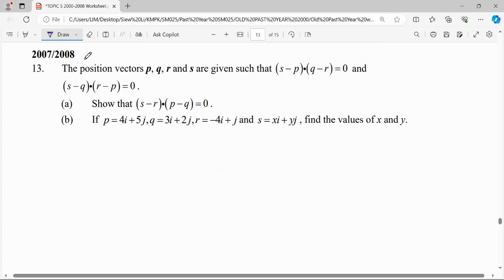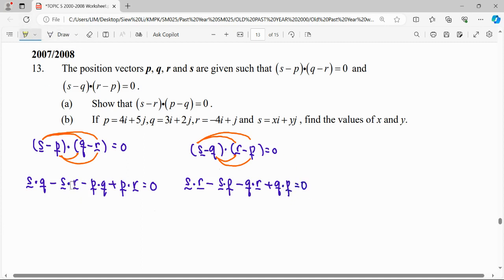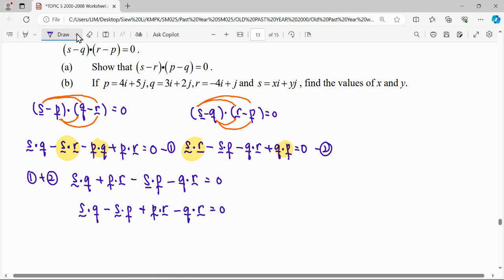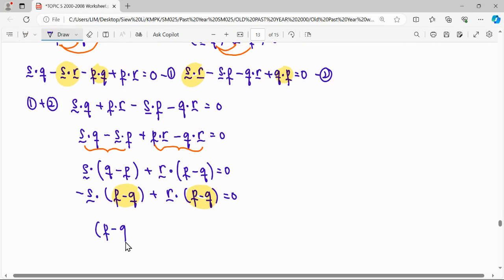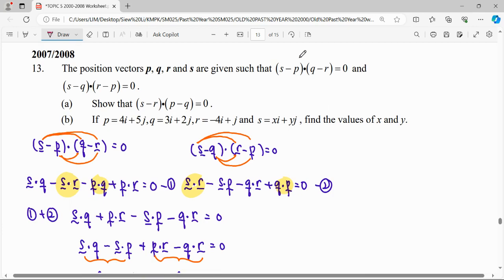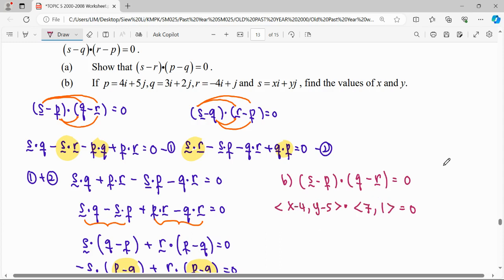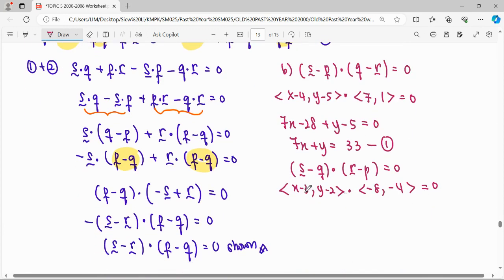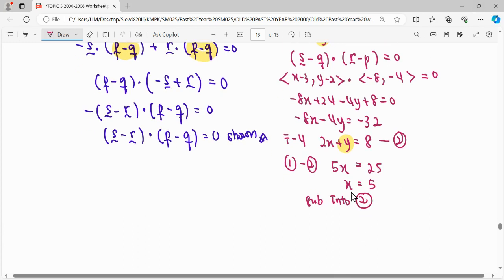OLD PAST YEAR T5 Q13 2007/2008 SM025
The position vectors p, q, r and s are given such that (s-p).(q-r)=0 and (s-q).(r-p)=0.
(a) Show that (s-r).(p-q)=0.
(b) If p=4i+5j, q=3i+2j, r=-4i+j and s=xi+yj, find the values of x and y.

(TOPIC 5 VECTORS)